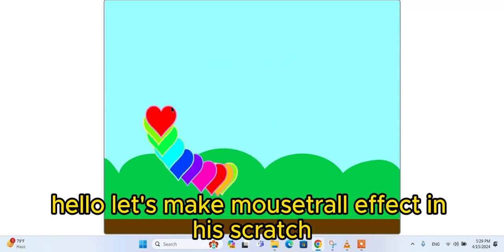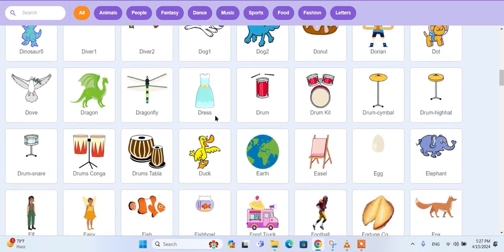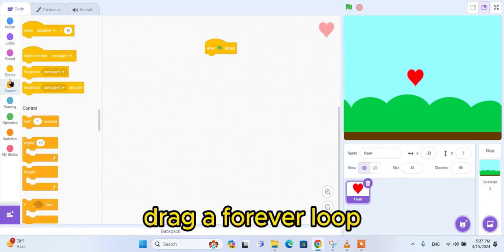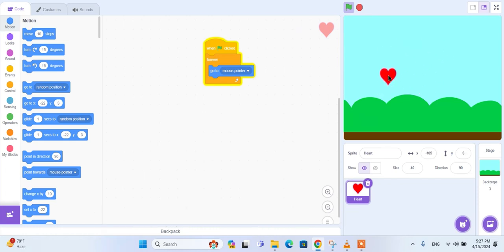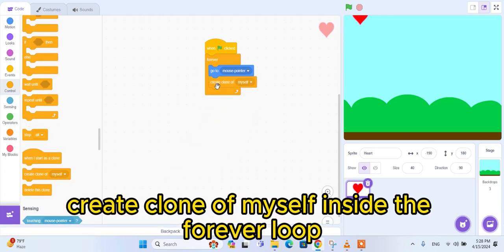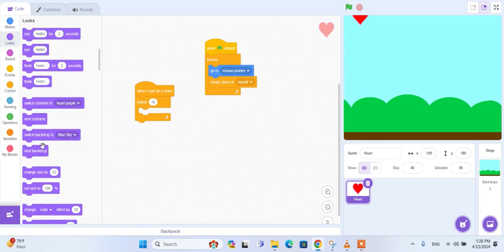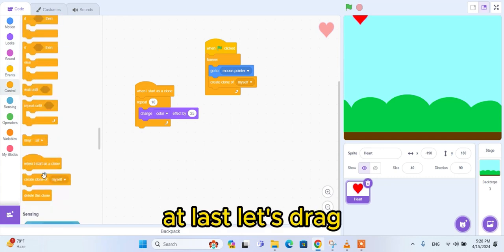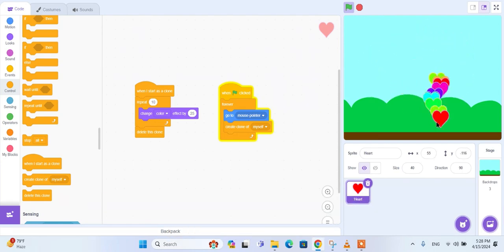Scratch Mouse Trail Effect, Easy Steps, | scratch animation | code tricks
The video is the tutorial for making mouse trail in scratch in very simple and easy steps.